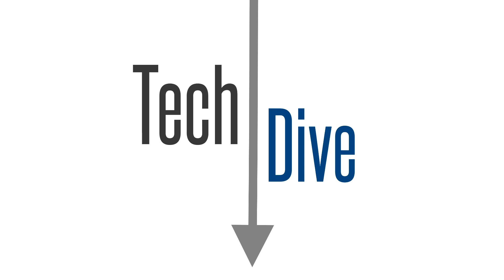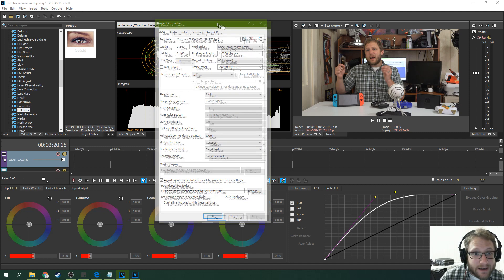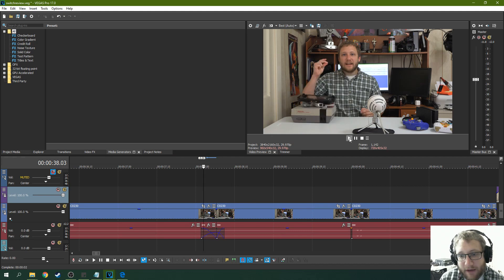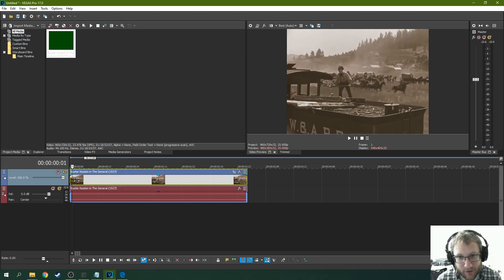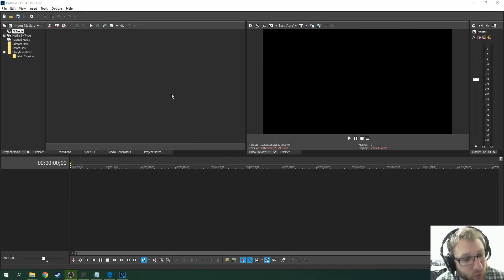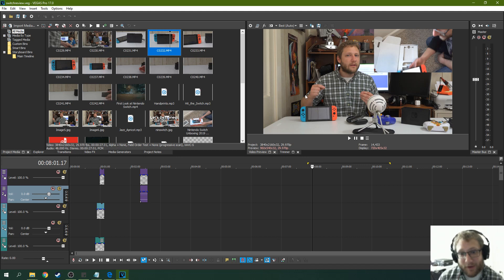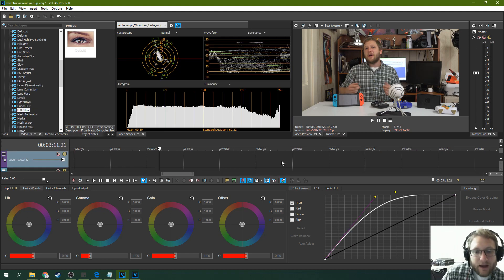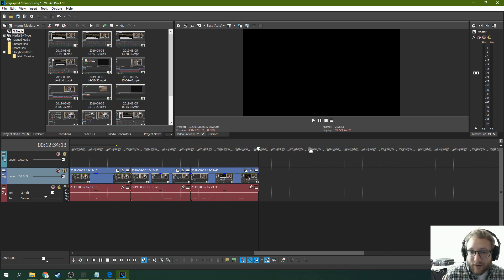Vegas Pro 17, All Changes from 16: Explained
My Studio Headphones: